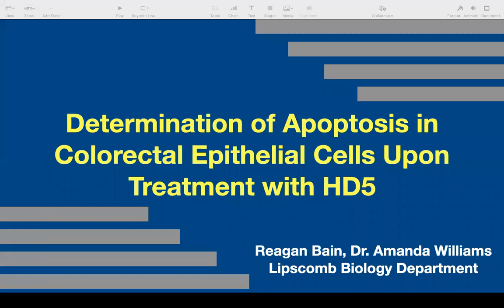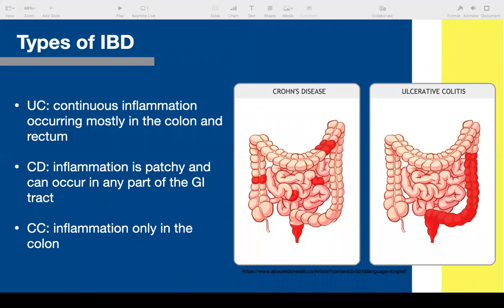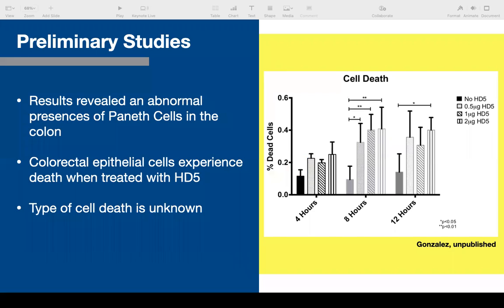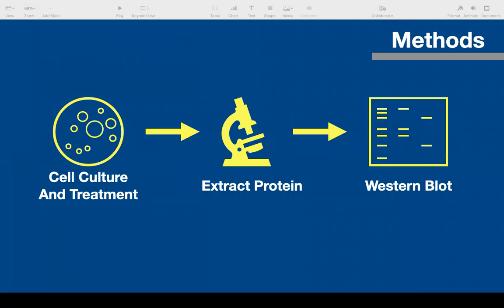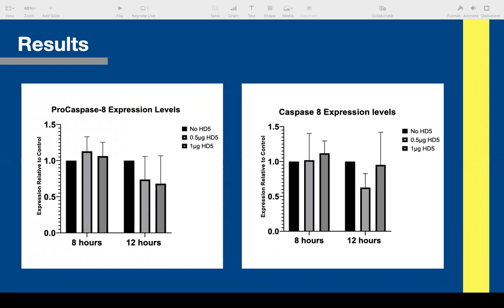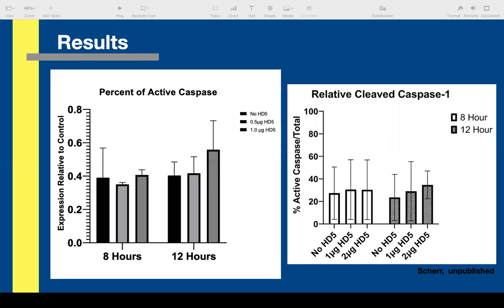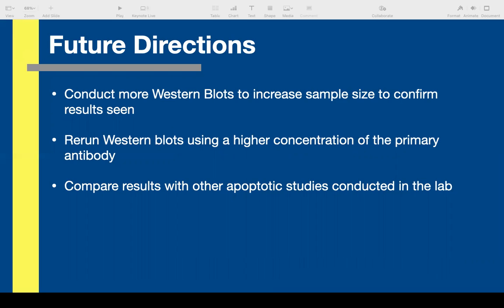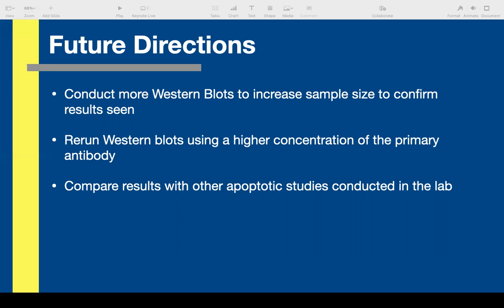SSS presentation - Reagan Bain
Determination of Apoptosis in Colorectal Epithelial Cells Upon Treatment with HD5